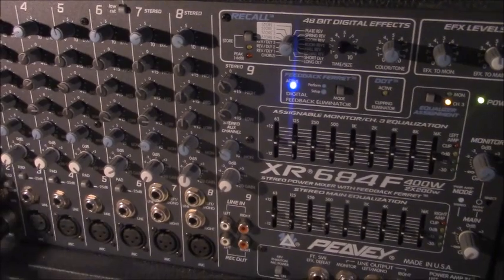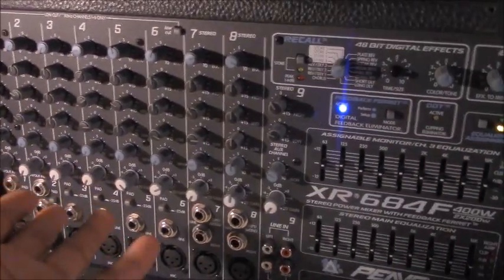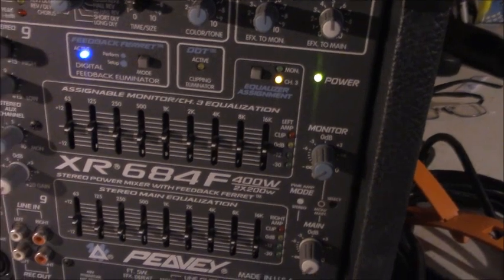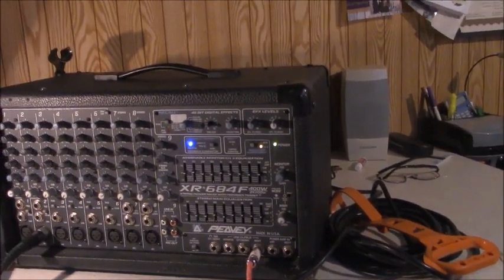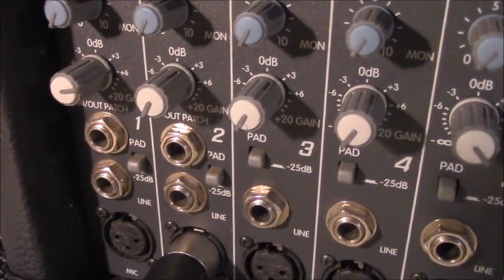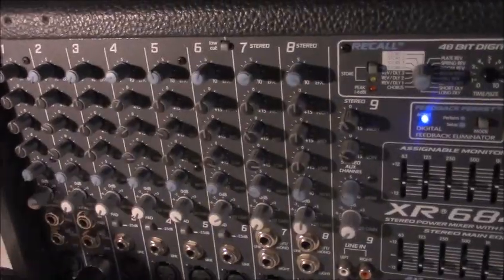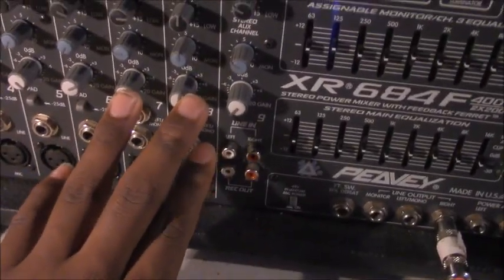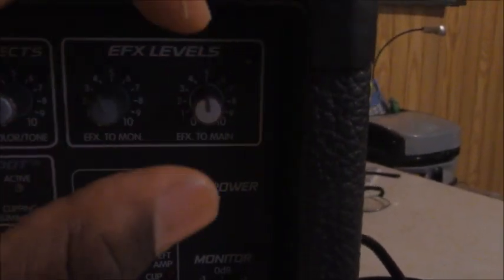Peavey XR648F powered mixer review part 1- walkthrough of mixer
A full review on a great powered mixer from peavey released in 2002. Its the 3rd or 4th incarnation of peavey's well known mixer line that is still in production today